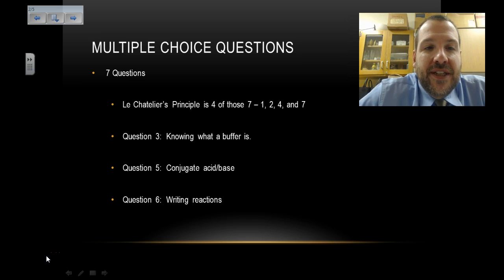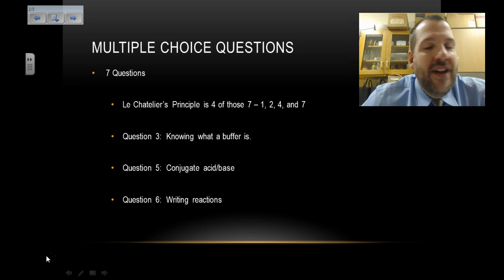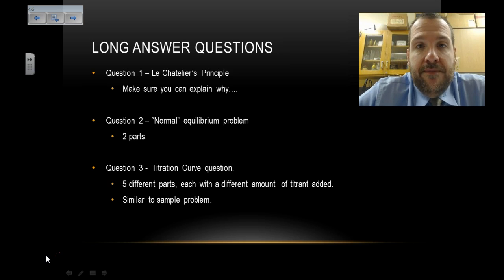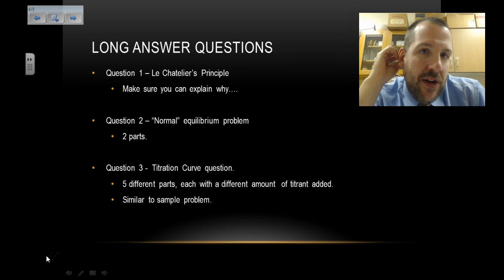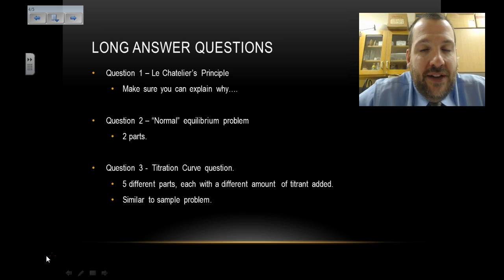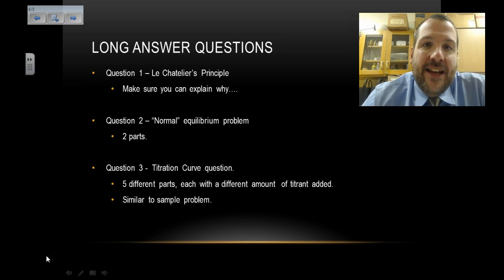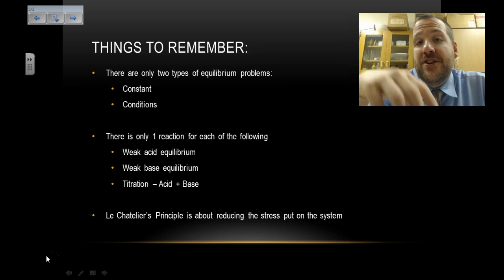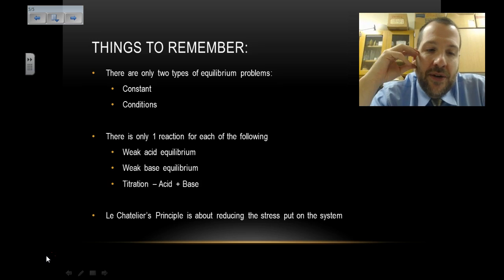RCBC Sp17 Exam 2 Overview